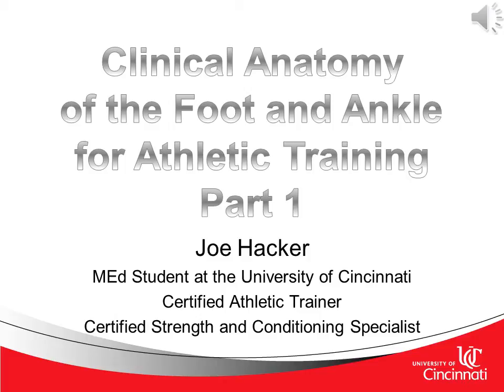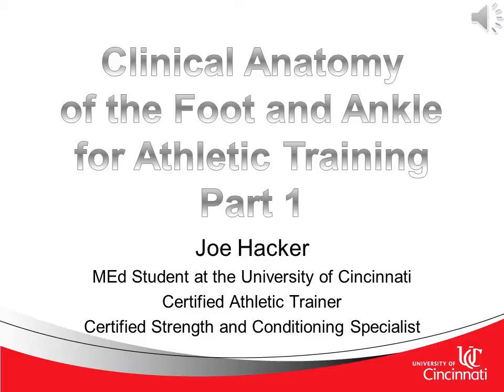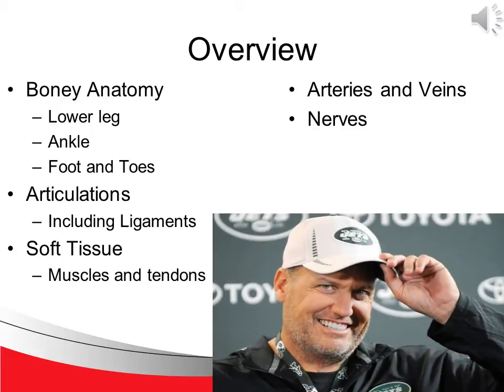Clinical Anatomy foot and ankle part 1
This video is part of a two part series for an experiment in using the flipped classroom model for athletic training education